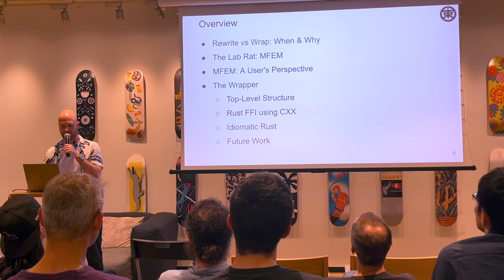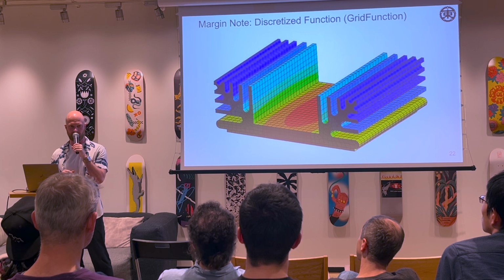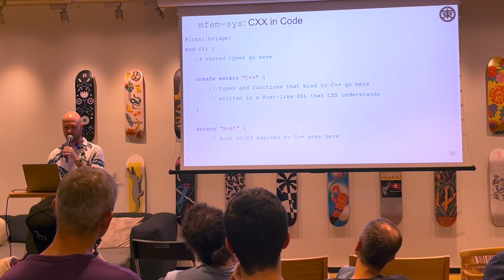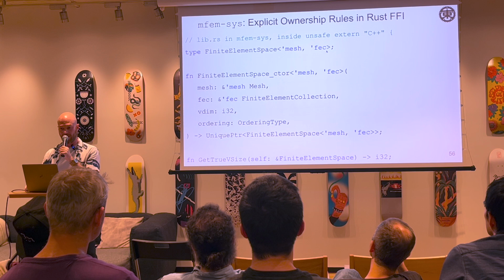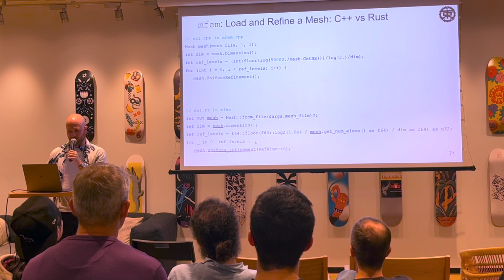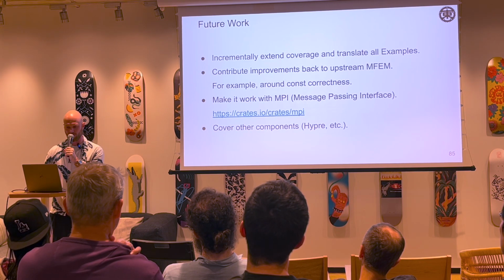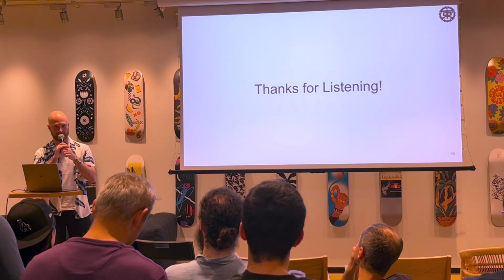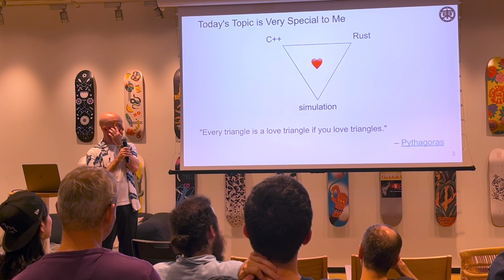Wrapping C++ (MFEM) in Rust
What's the point of wrapping a C++ library instead of rewriting it in Rust? Does a move mean the same thing in Rust and in C++? How is borrow checking different from smart pointers? And what the F-F-I is a foreign function interface?

Máté Kovács (Principal Software Engineer at Braid) talks about his latest experiment to seamlessly wrap a C++ library with a Rust interface. He explains when, why, and how best to apply this approach, presenting the ideas with examples throughout a concrete codebase. Watch to learn about the differences and similarities of Rust and C++, the tools that can bridge the gap, and the concrete patterns you can use to successfully solve this problem in your own projects.